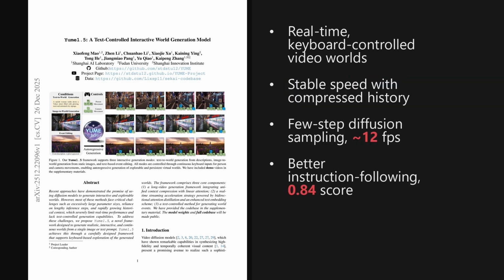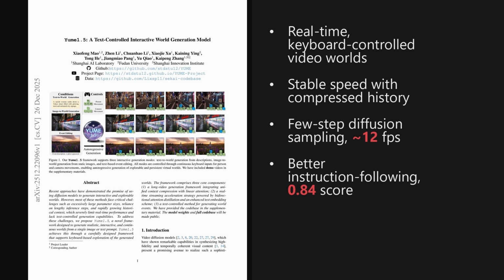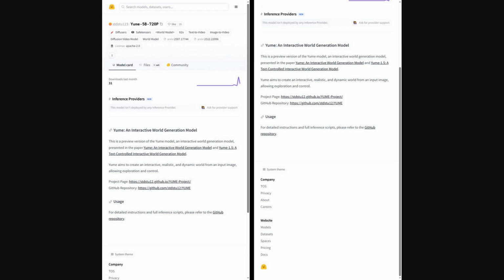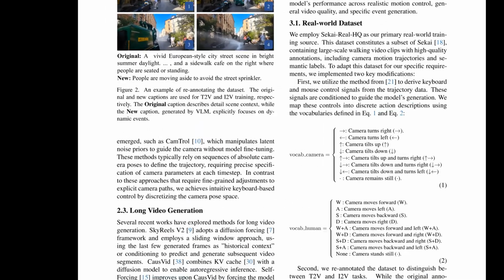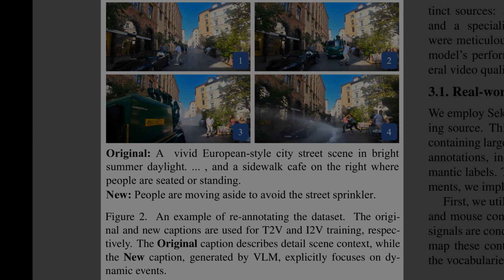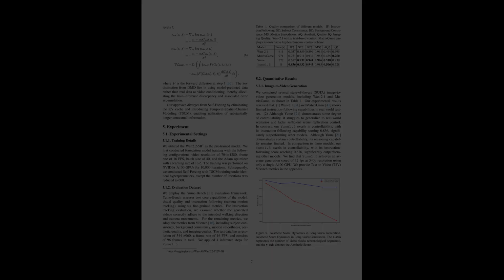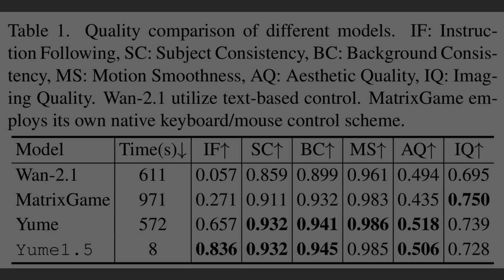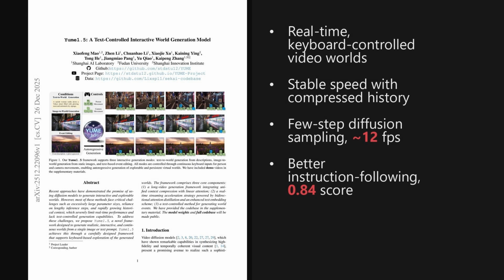Yume-1.5: Real-Time Text World Model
In this AI Research Roundup episode, Alex discusses the paper: 'Yume-1.5: A Text-Controlled Interactive World Generation Model' Yume-1.5 is an interactive world-generation framework that creates persistent, explorable video worlds from a single image or a text prompt. It targets three pain points in prior video diffusion world models: growing memory/compute with long context, slow multi-step inference that blocks real-time exploration, and limited text-controlled event generation. The paper introduces Joint Temporal–Spatial–Channel Modeling (TSCM) to compress historical frames across time, space, and channels while preserving long-range context. It also adds real-time streaming acceleration by combining Self-Forcing-style autoregressive training with distribution-matching distillation, turning many diffusion steps into a few. Finally, the system supports discrete keyboard-and-mouse actions like W/A/S/D plus camera tokens to control movement and viewpoint during generation. Paper URL